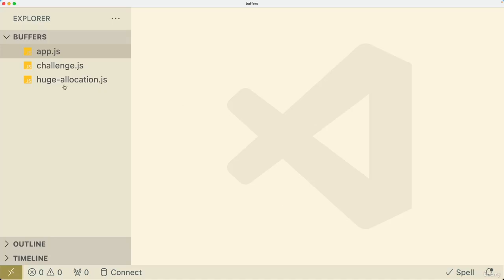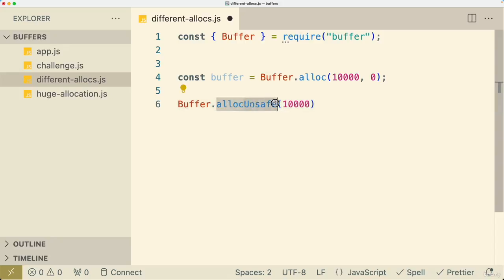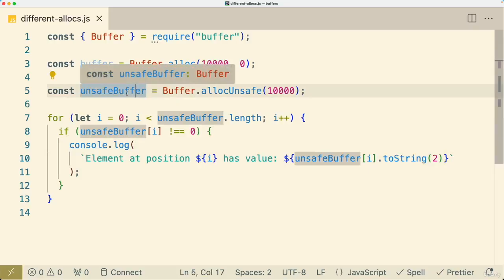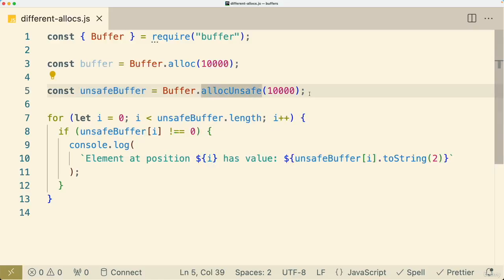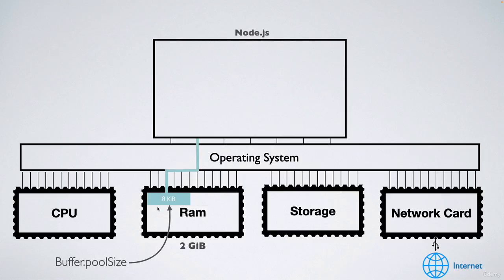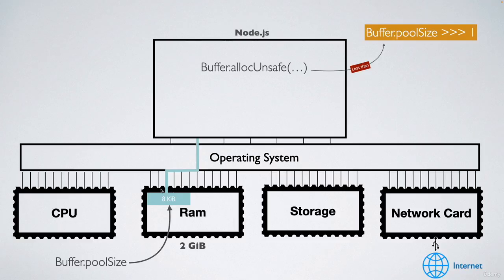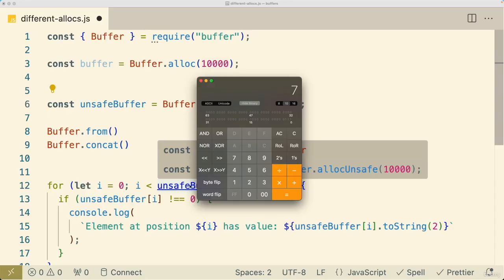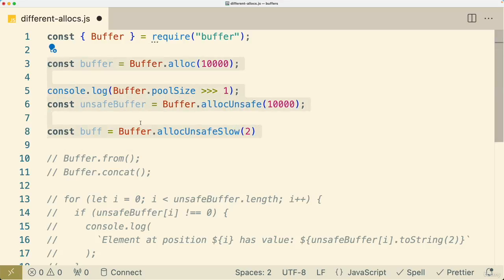3 9 Fastest Way of Allocating Buffers